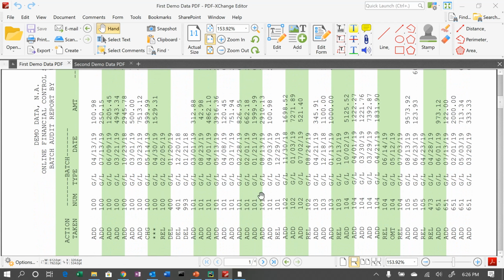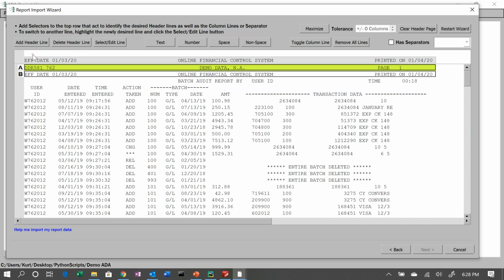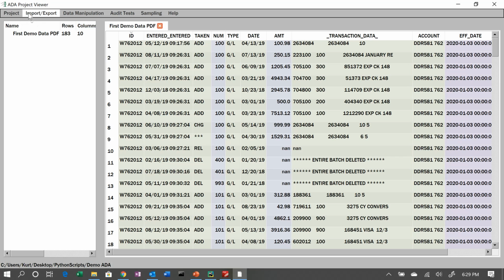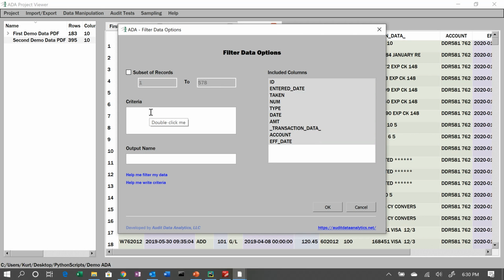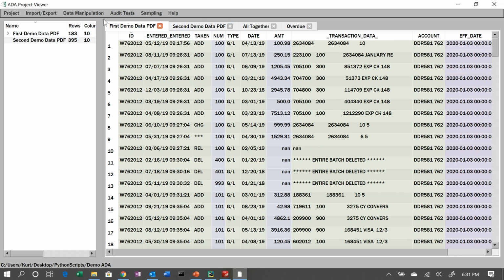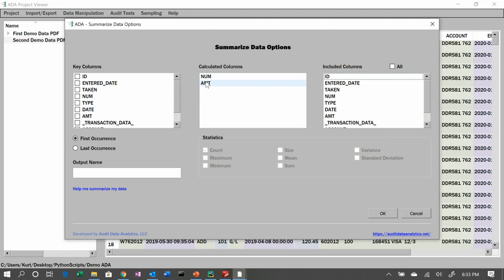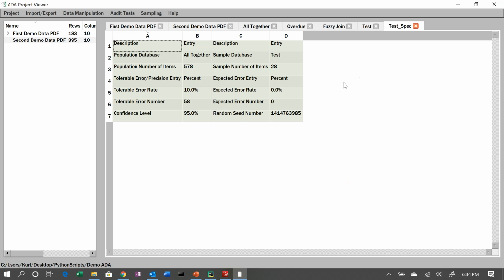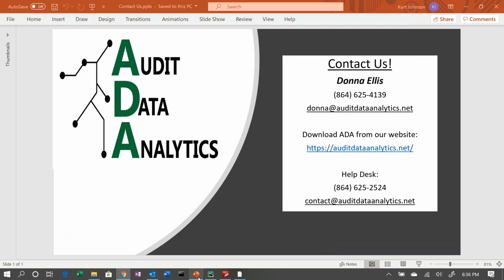ADA 3.0 Demo Video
Kurt Johnson of Audit Data Analytics LLC demonstrates ADA's features. ADA is a full-featured, open source application for analyzing audit data. Want to download the full version of ADA for free?